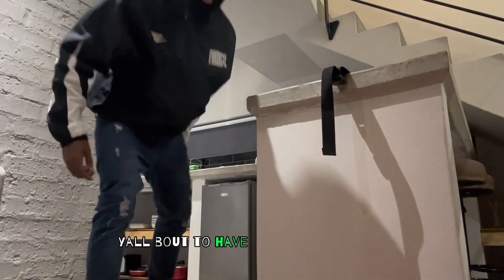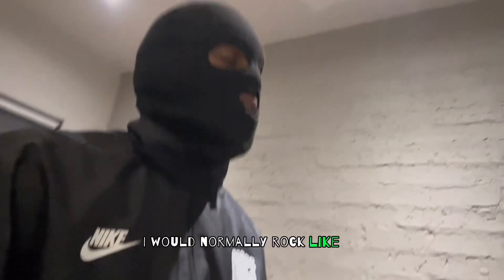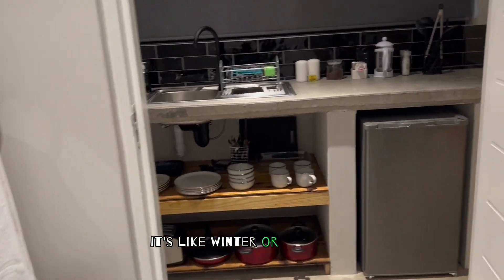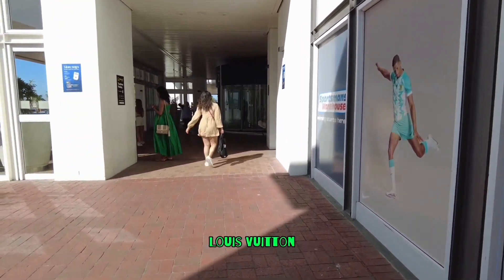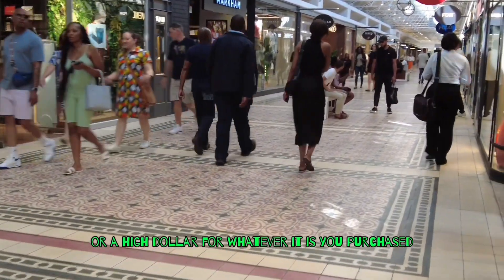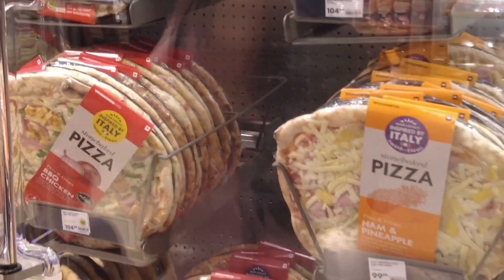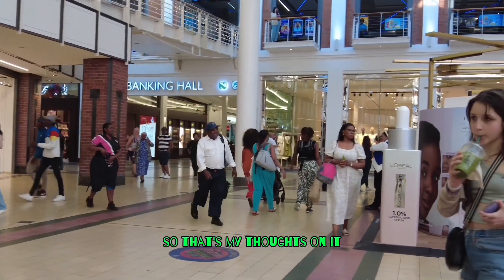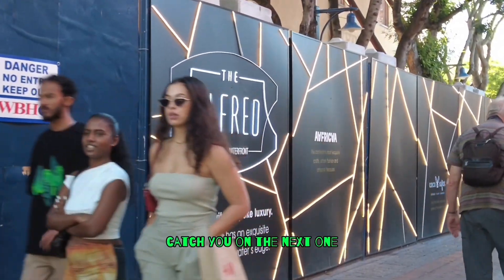IS SOUTH AFRICA PARADISE FOR BLACK AMERICANS ?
(DAY IN THE LIFE OF AN AMERICAN EXPAT IN SOUTH AFRICA VLOG)